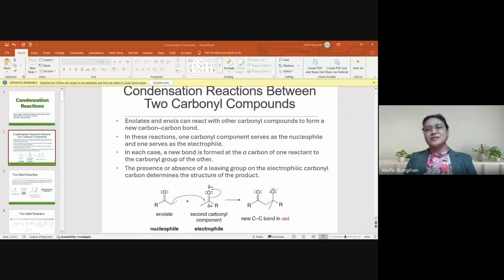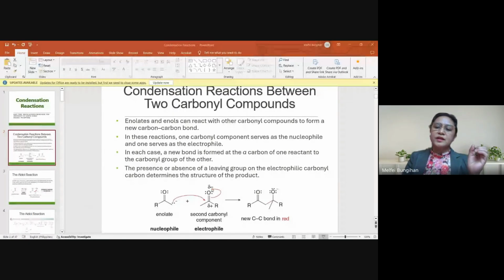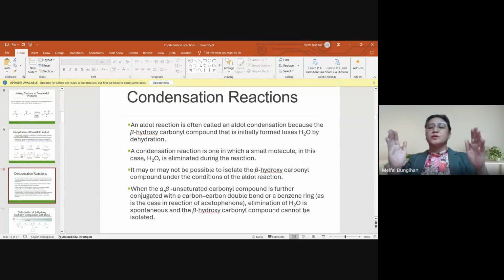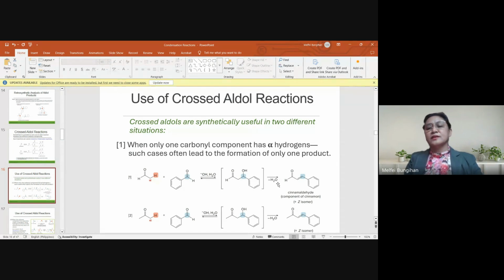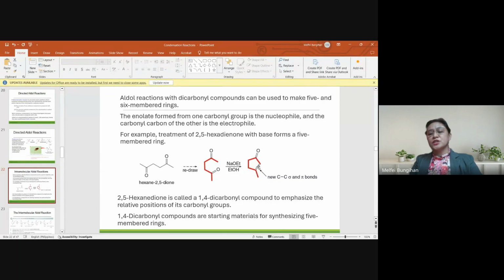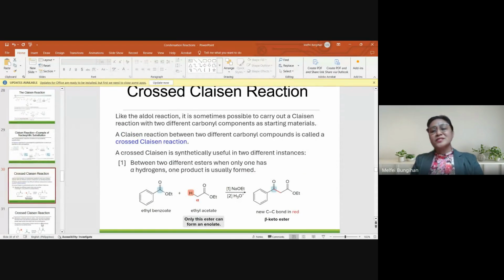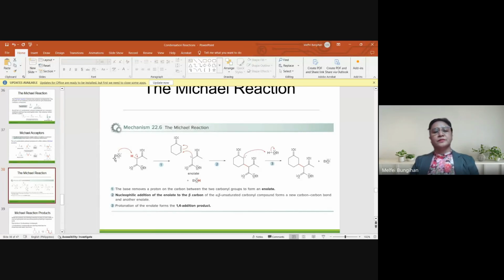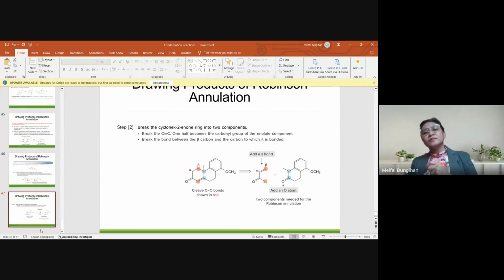Collaborative Teaching 20252 - Associate Prof Dr Melfei Bungihan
Guest Lecturer: Associate Prof Dr Melfei Bungihan, Santo Tomas University, Philippines.

Topic Sharing Session:
Claisen Condensation & Robinson Annulation